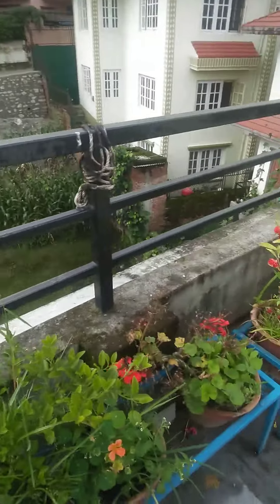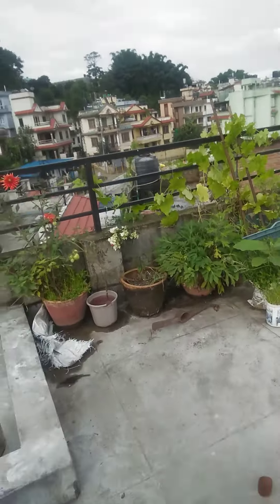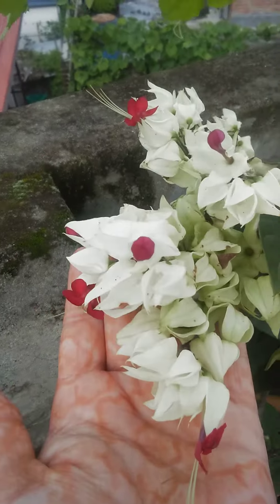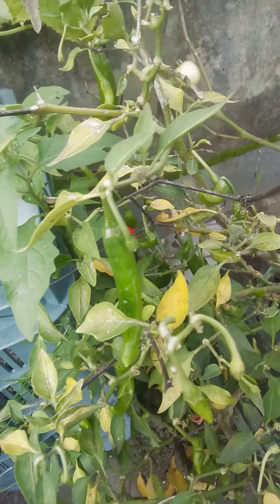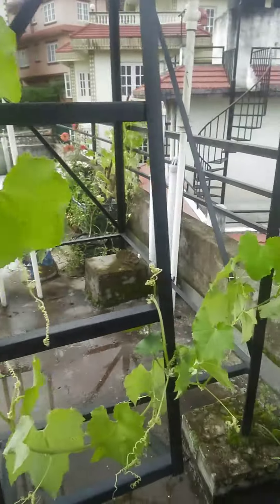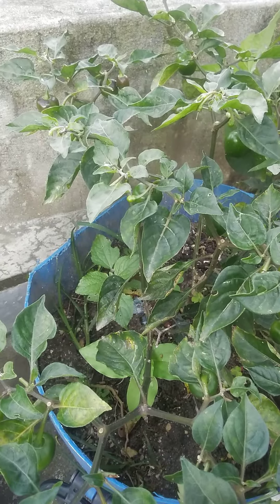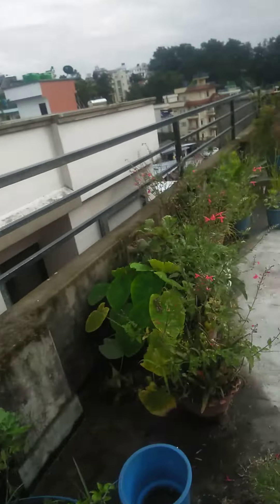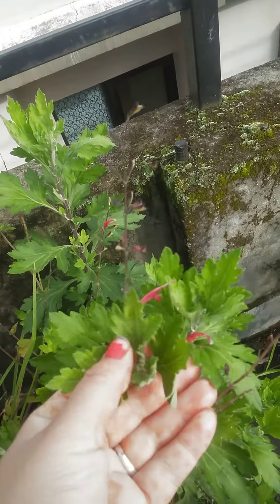Kausi kheti tarkari and flowers